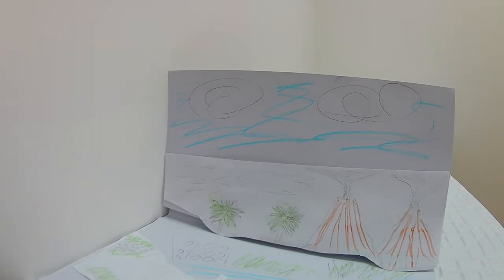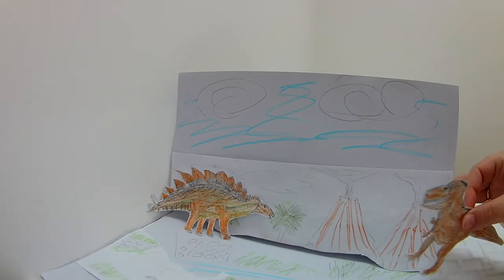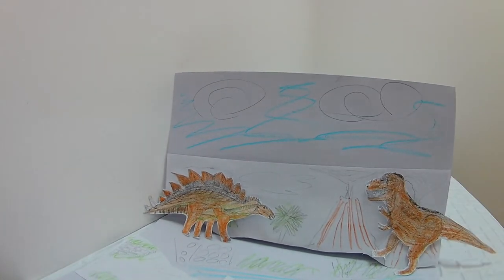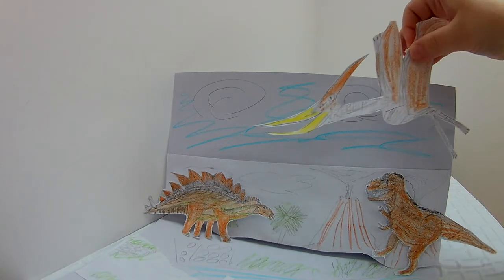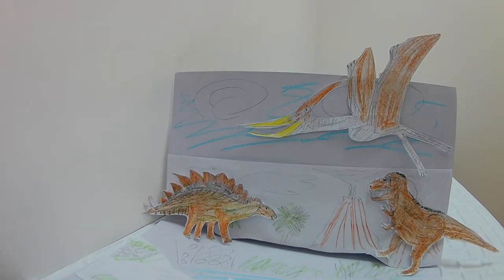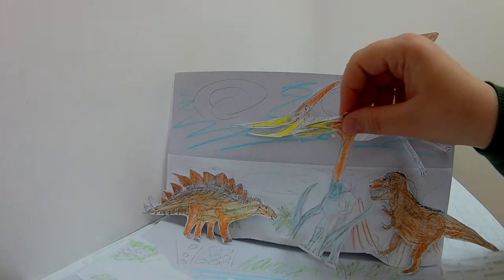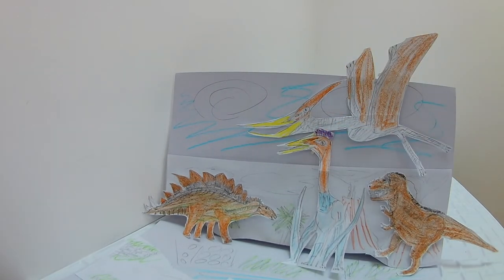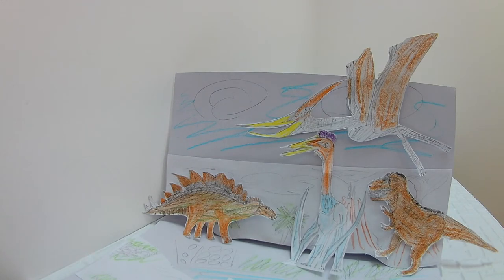Dinosaurs - information on Stegosaurus, T-Rex , Pteranodon and Quetzalcoatlus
Dinosaurs - information on Stegosaurus, T-Rex , Pteranodon and Quetzalcoatlus. Paper dinosaurs in a safe paper world.